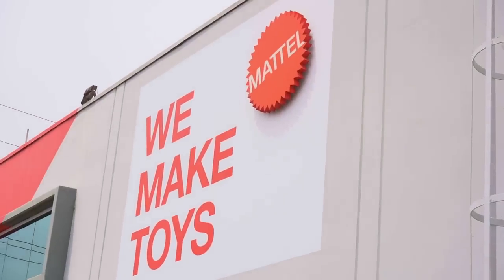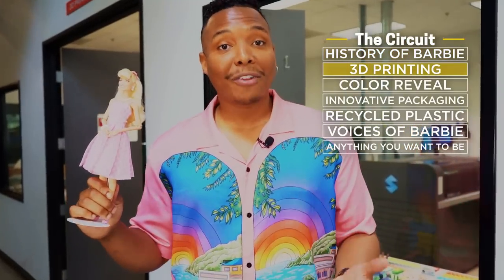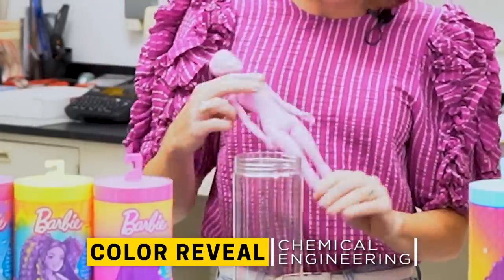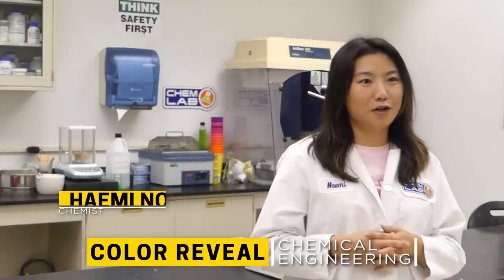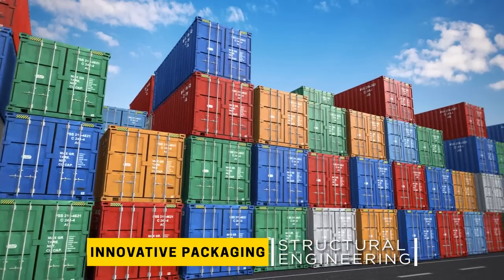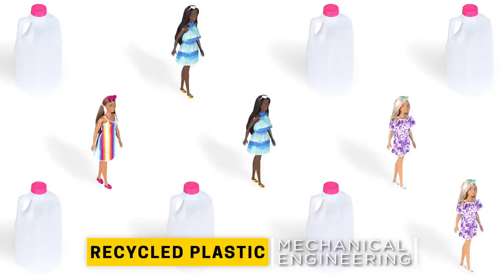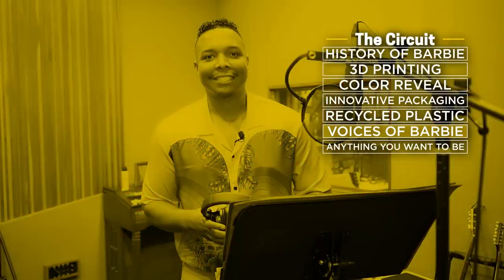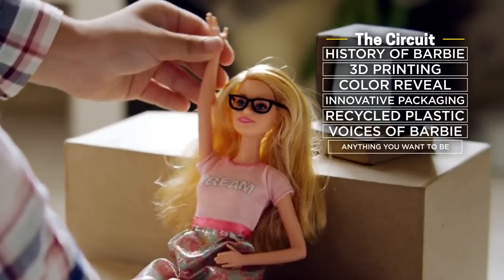How Mattel Engineers Barbie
Come on Barbie, let’s go party…with this week’s episode of The Circuit News! Today’s fun and fabulous stories will get you excited for the weekend’s premiere of the Barbie movie:

- The History of Barbie
- 3D Printing
- Color Reveal
- Innovative Packaging
- Recycled Plastic
- Voices of Barbie
- Anything You Want to Be